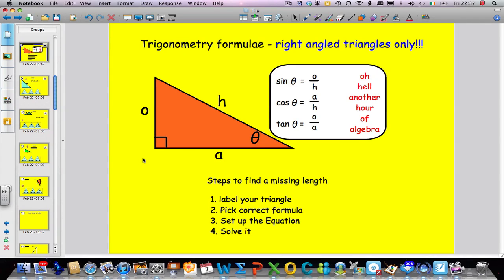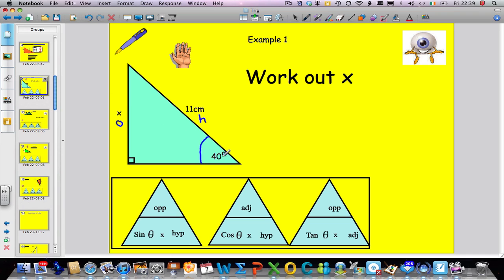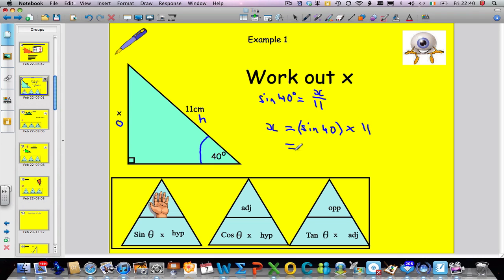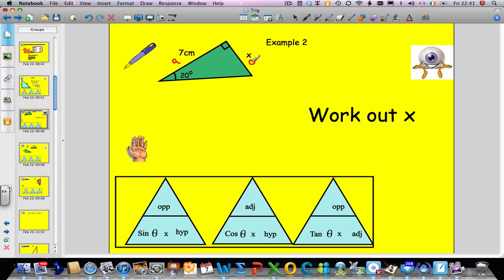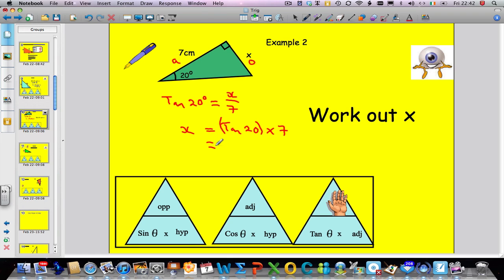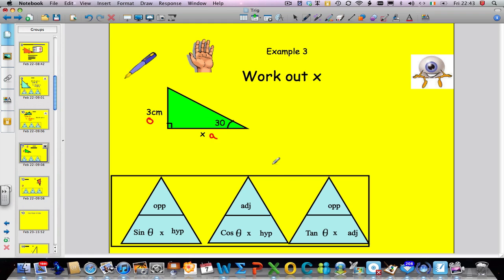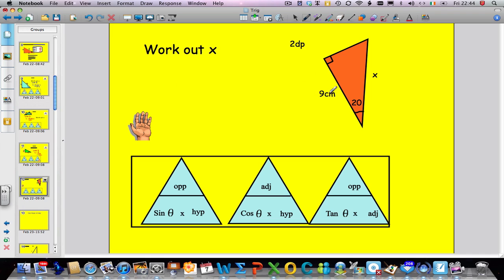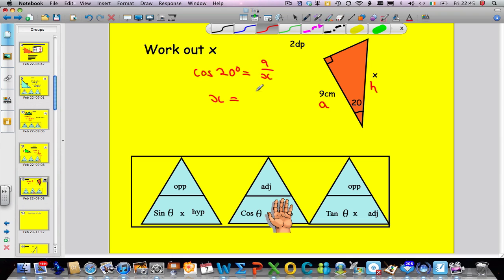Trigonometry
Using sin, cos and tan with a given side to work out another side in a right angled triangle